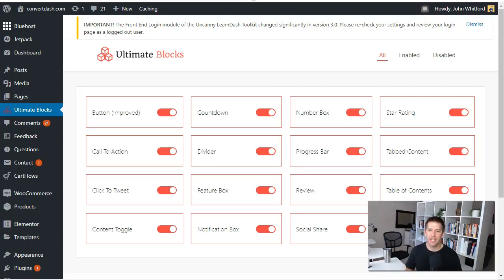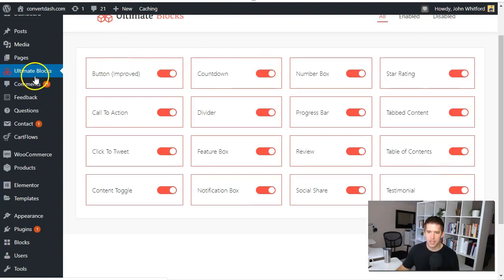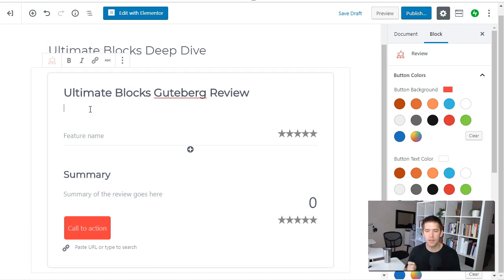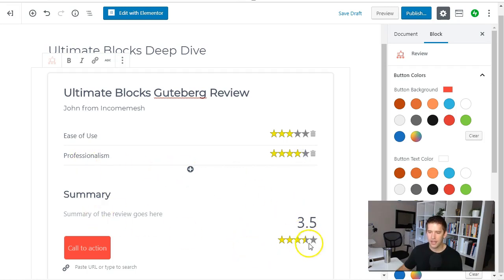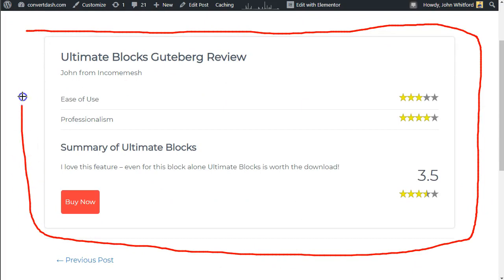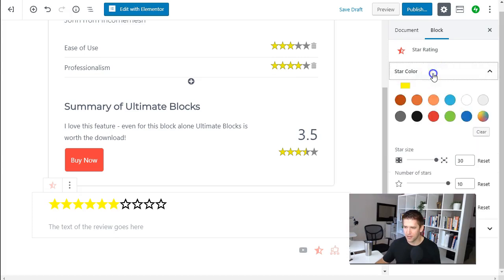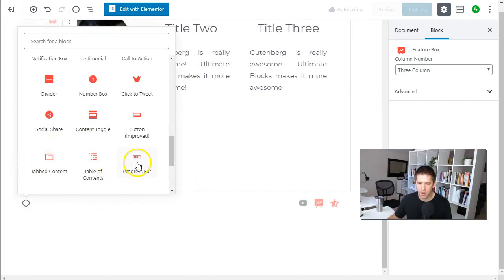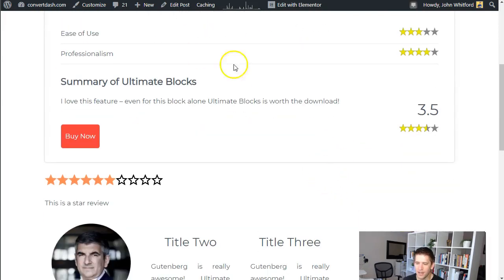Ultimate Blocks will make your Review posts AMAZING in Gutenberg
Want google to show those little stars next to all your posts on the search results? With Ultimate Blocks for Gutenberg, you get it done for free! This post will walk through an extremely exciting plugin to improve your Gutenberg posts with rich-snippet schema.